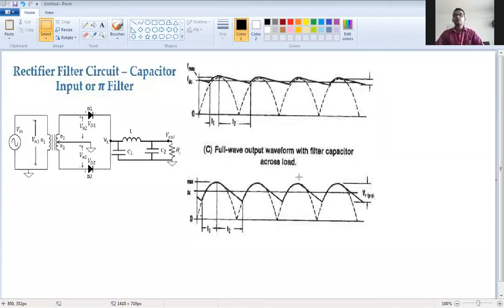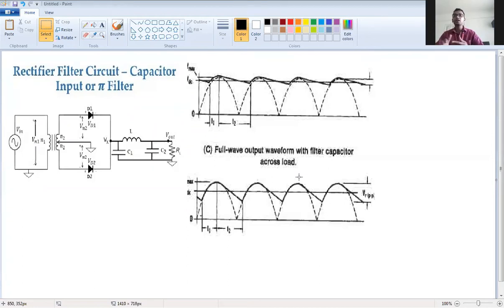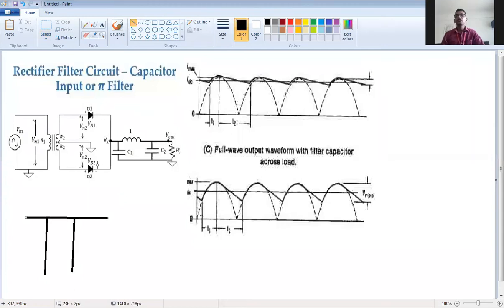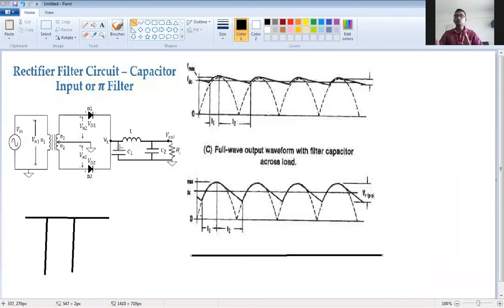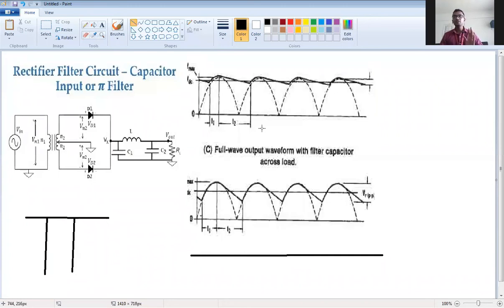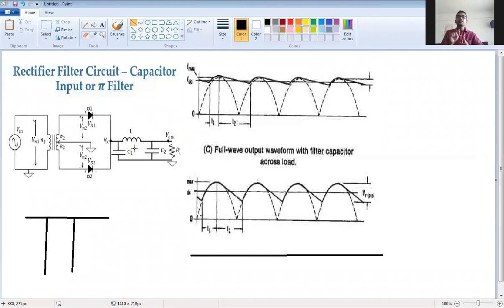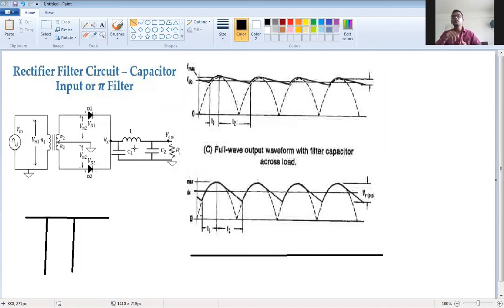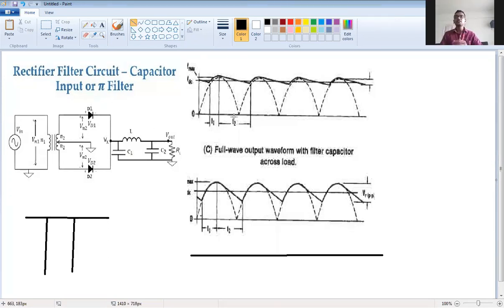Rectifiers with filters